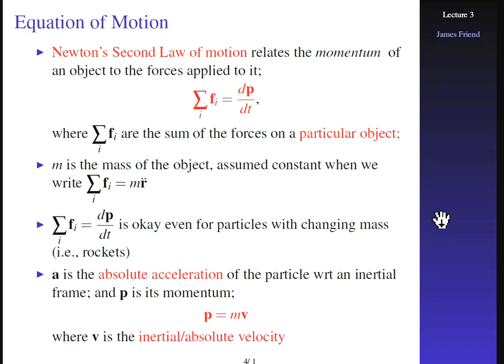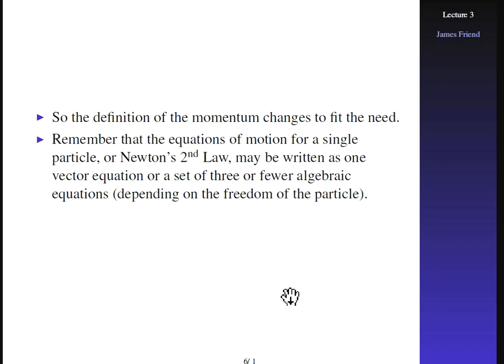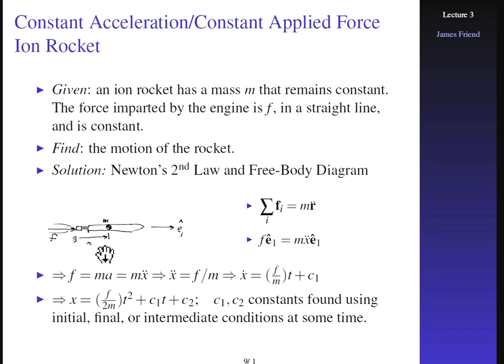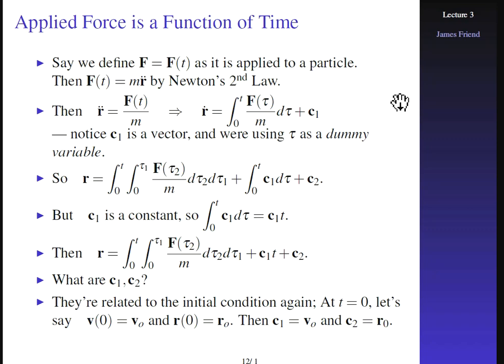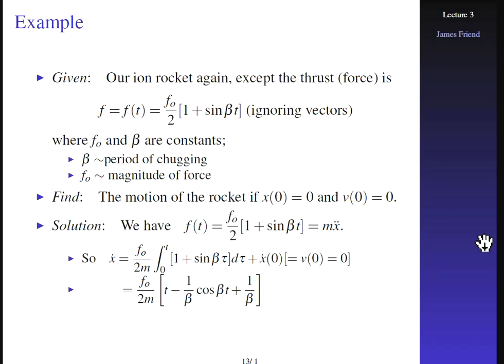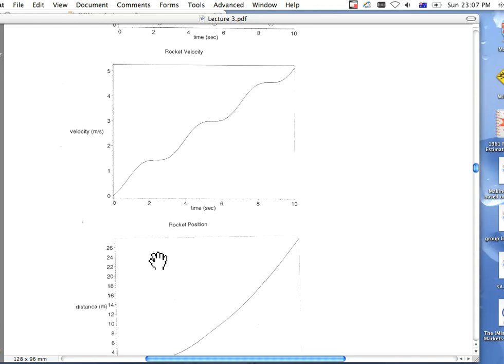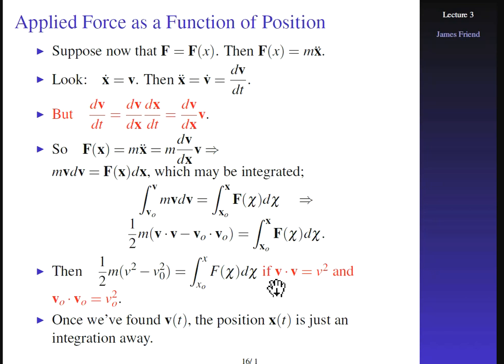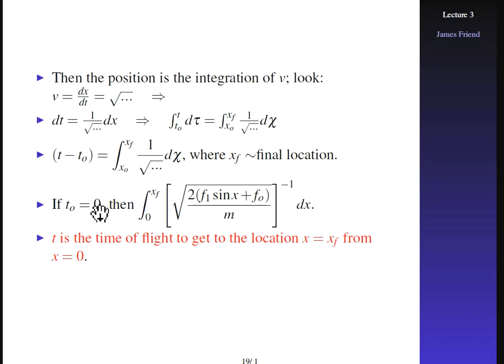Undergraduate Engineering Advanced Dynamics Lecture 3 part 1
A recorded lecture series on engineering dynamics, advanced at Monash (MEC4428), intermediate in reality. More on that pesky Newton's second law, with some tricks.